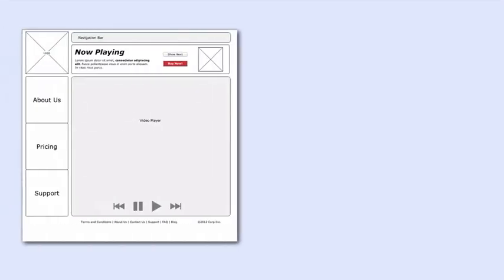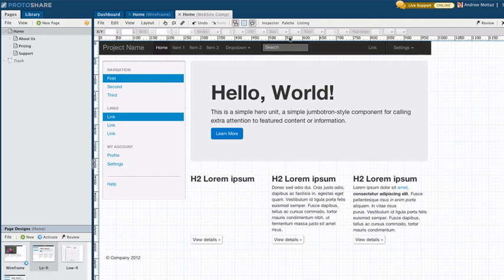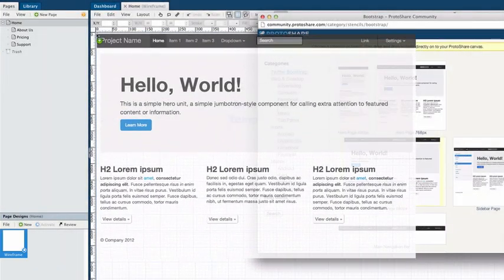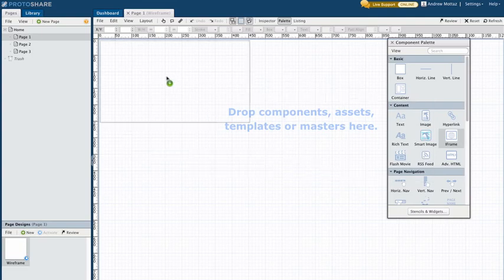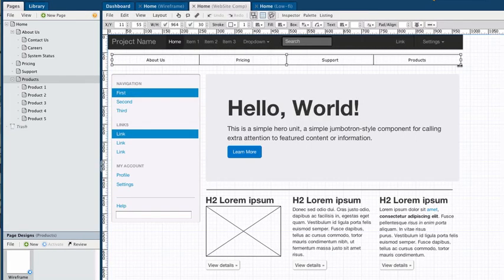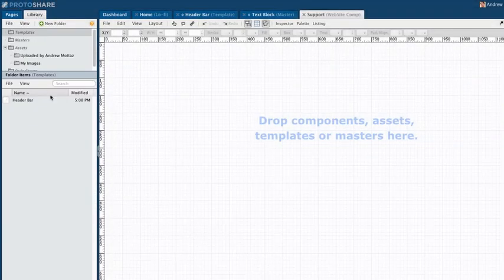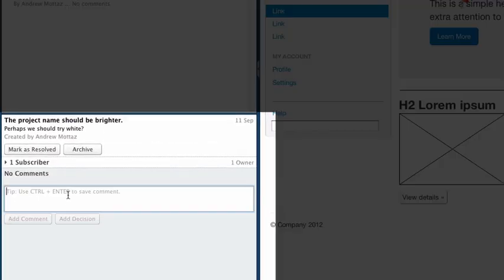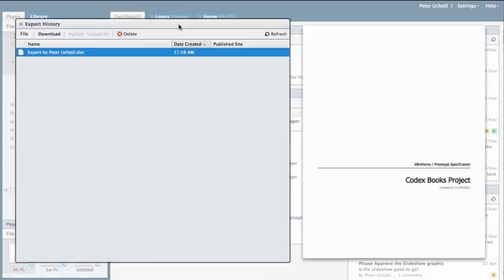ProtoShare Website Wireframe Tool & Application Prototype Software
An introduction to ProtoShare, web-based website wireframe and application prototyping tool. Narrated by Site9 CEO Andrew Mottaz.